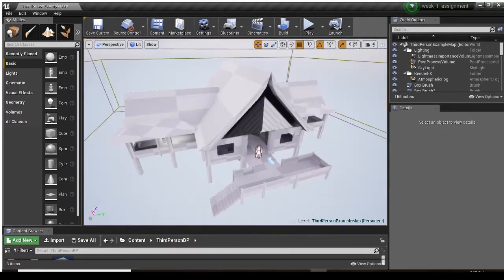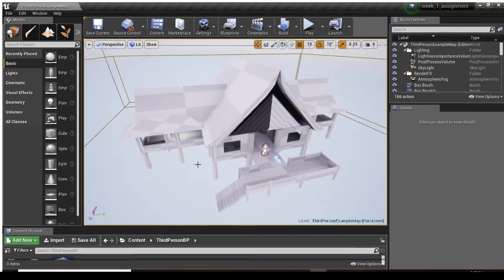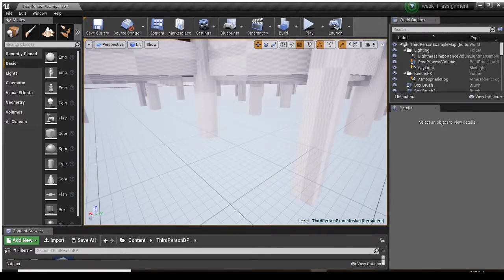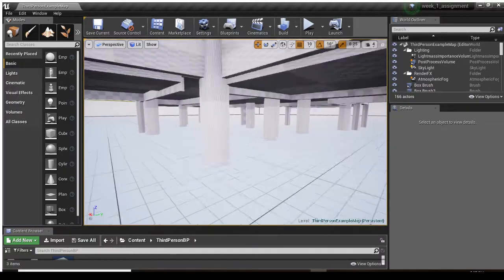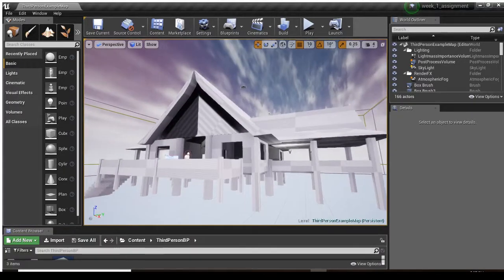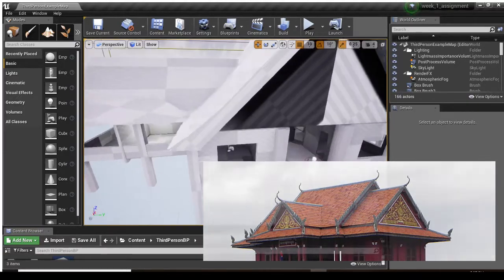CGT345 Week 1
Basic blocking of a Thai environment with BSPs in Unreal Engine 4.
Static images used toward the end due to poor framerate when recording. Still images used as visual aids. May be some jarring cuts from editing out flubbed lines. Made for CGT345, Week 1, Assignment 1 for Purdue University.